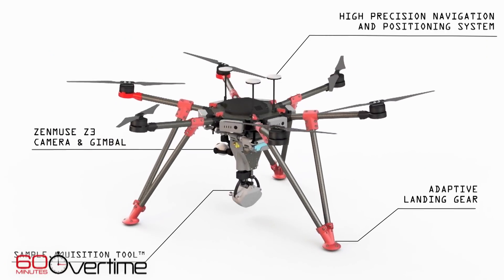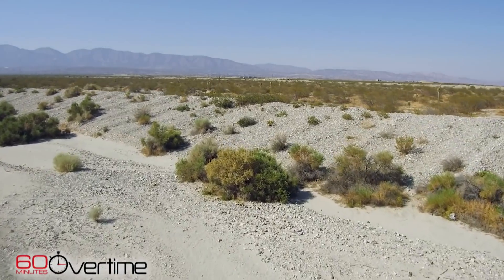Iceland's newest volcano provides insight into Mars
Planetary volcanologist Christopher Hamilton is using Iceland's terrain to test a drone that could fly on Mars.

"60 Minutes" is the most successful television broadcast in history. Offering hard-hitting investigative reports, interviews, feature segments and profiles of people in the news, the broadcast began in 1968 and is still a hit, over 50 seasons later, regularly making Nielsen's Top 10.